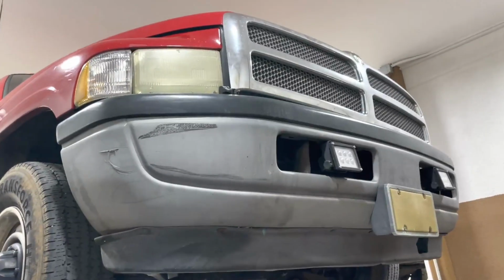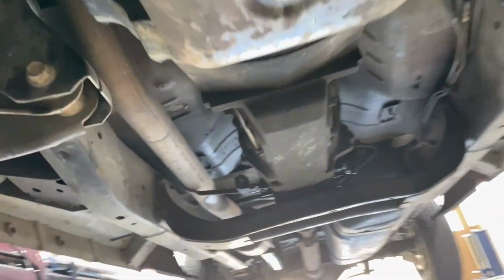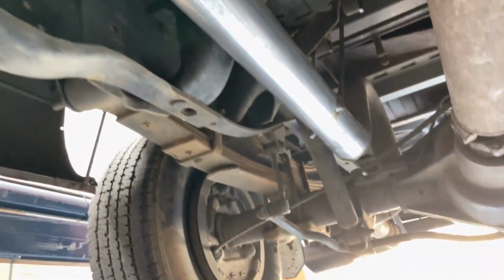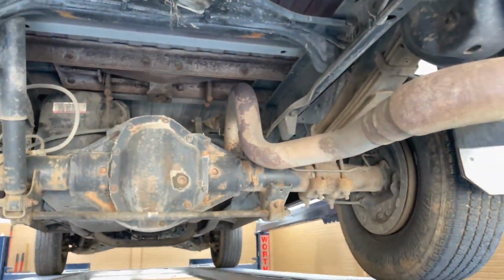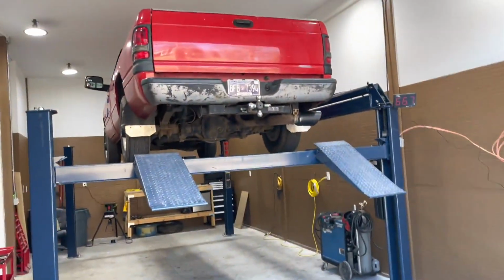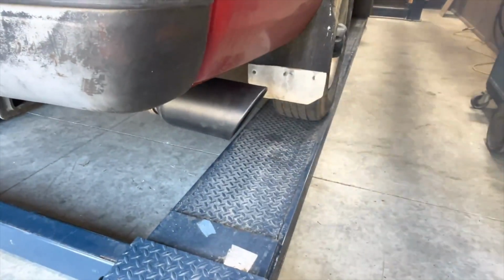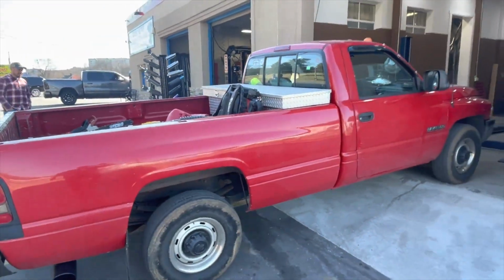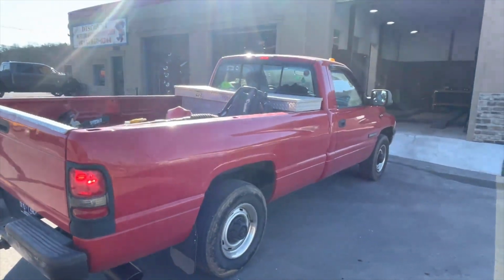1997 Dodge Ram 2500 5.9L TURBODIESEL Exhaust w/ STRAIGHT PIPES!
1997 Dodge Ram 2500 5.9L CUMMINS Exhaust w/ STRAIGHT PIPES!